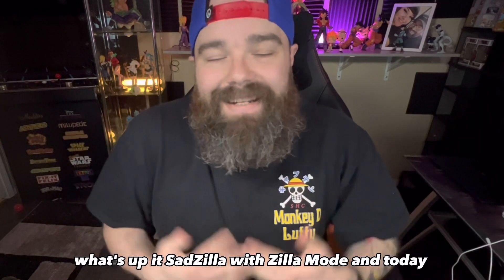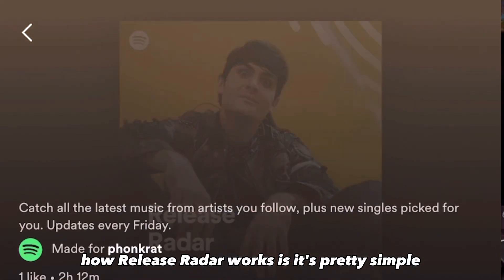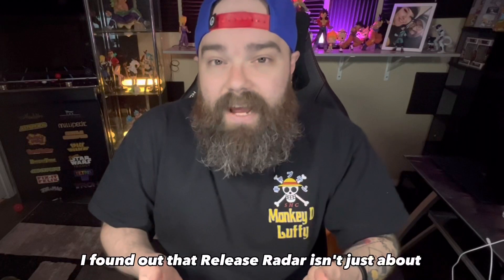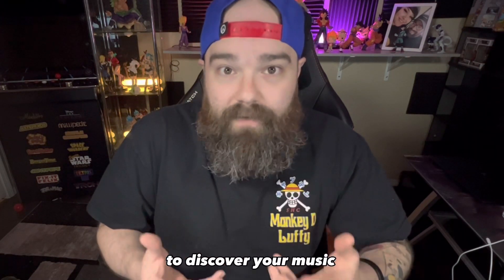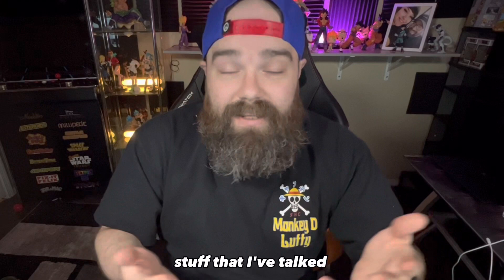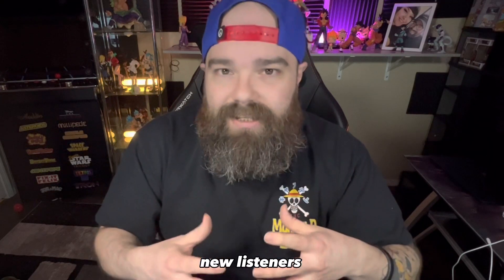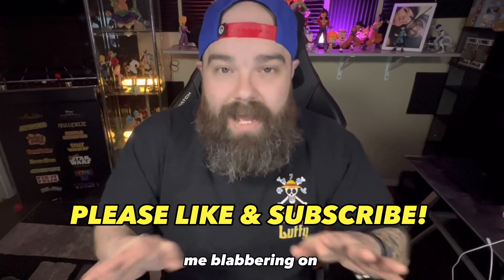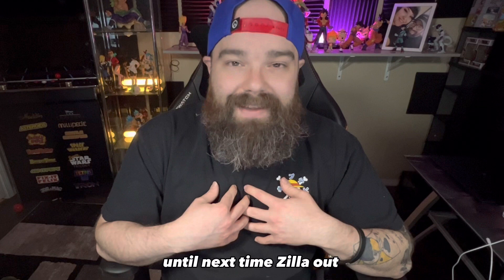Explained: The Secrets Behind Discover Weekly and Release Radar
In this episode of Zilla Mode, we dive into the secrets behind the two big algorithmic playlists Release radar and Discover Weekly. Find out how these playlists work and are curated so that you can get the most out of them and grow your fanbase to incredible sizes!

0:00 Introduction
0:19 Release Radar
3:44 Interlude
4:38 Discover Weekly
7:34 History & Wrap Up